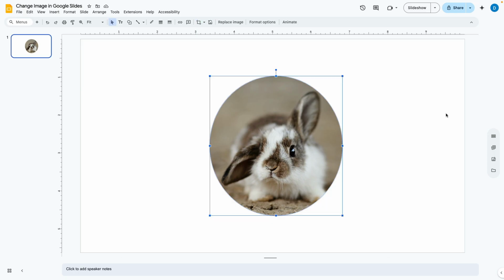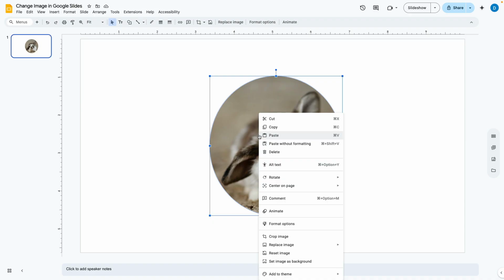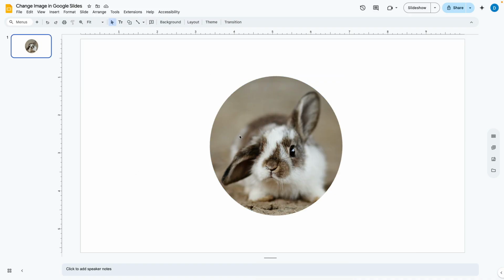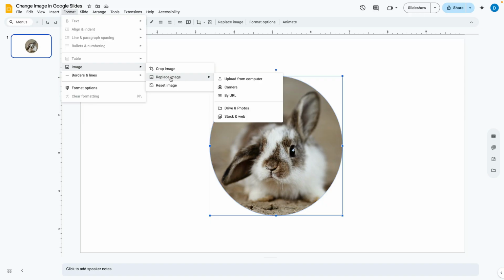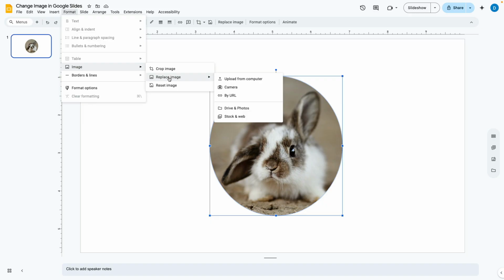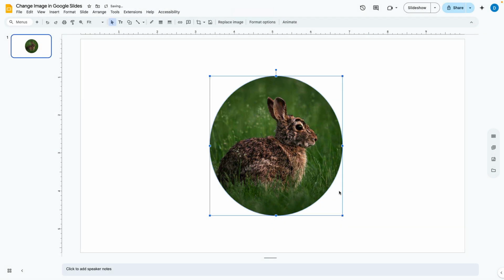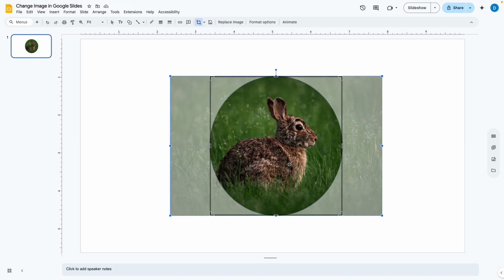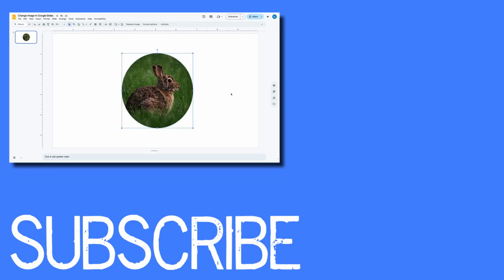Google Slides: Replace Images Cropped into Shapes (No Redo Needed)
Want to replace an image in Google Slides without redoing all the formatting? In this quick tutorial, I’ll show you how to swap out an existing image—even if it’s been cropped into a shape or styled—without losing the layout or design.

Perfect for updating slide templates, presentations, or image placeholders without starting from scratch. If you’ve already formatted your image into a shape or added effects, this trick will save you a ton of time!

📌 In this video, you’ll learn:
✅ How to replace an image without losing formatting
✅ How this works for shaped or cropped images